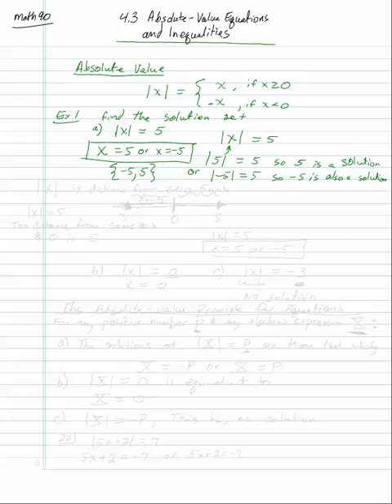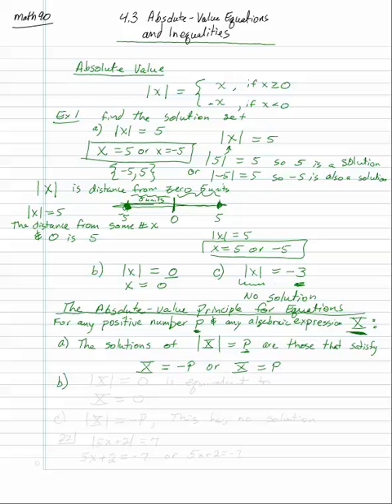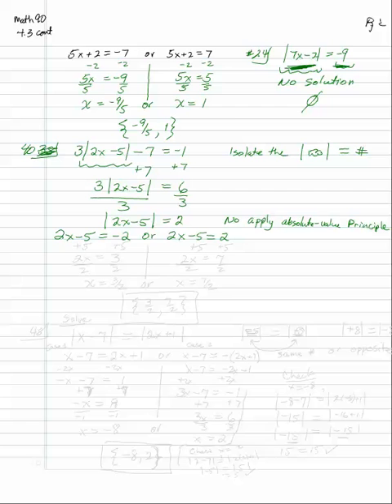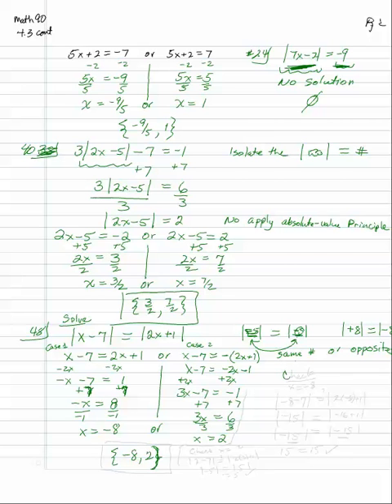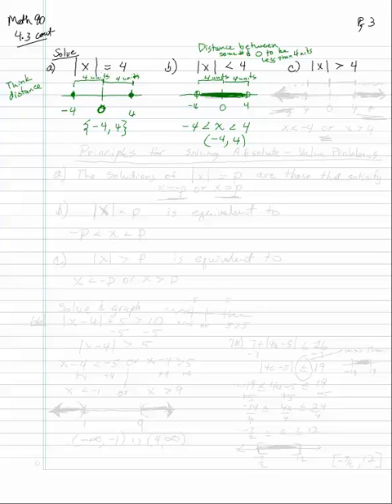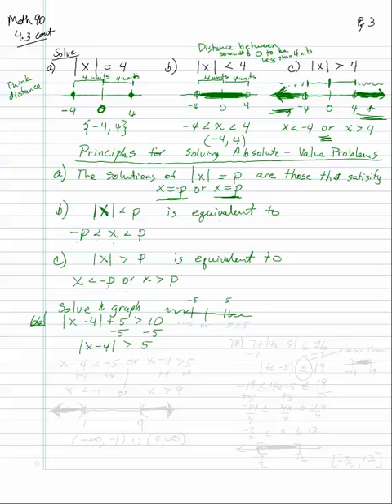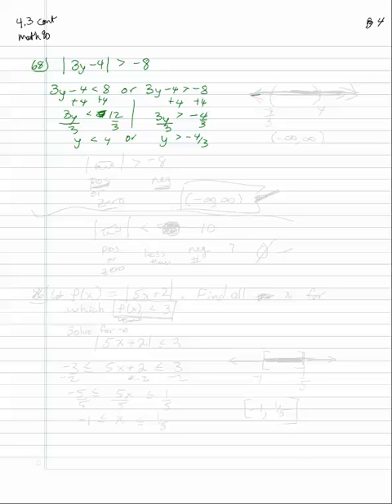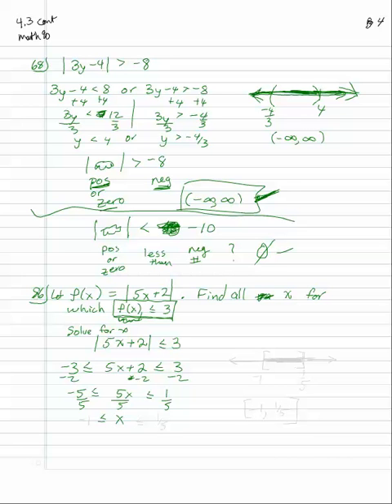Math 90 lecture 4 3